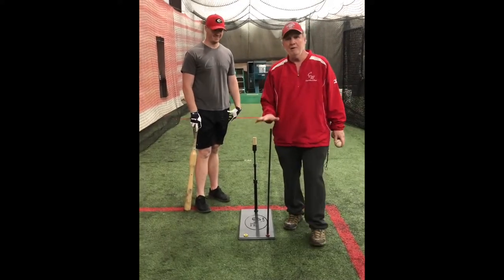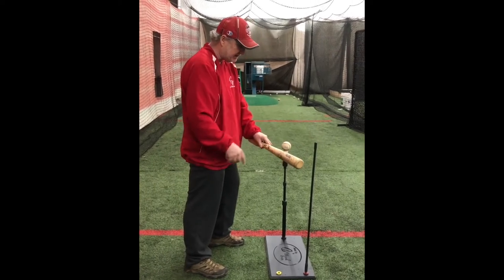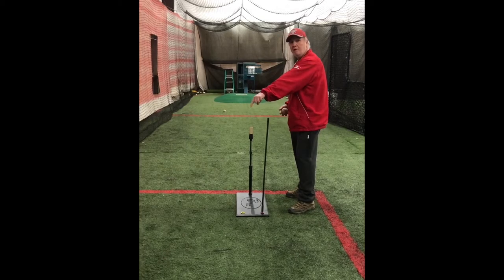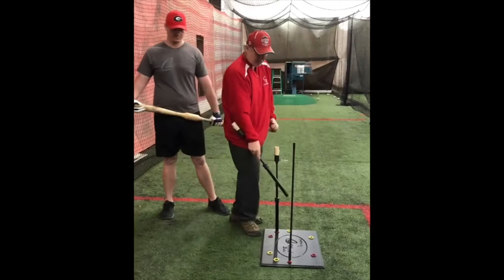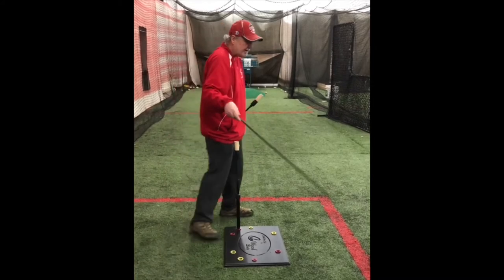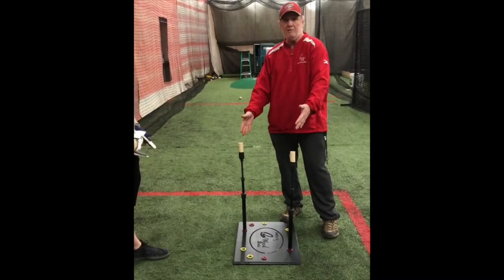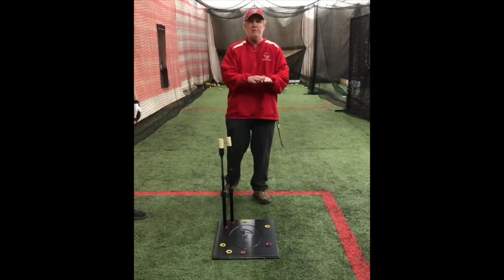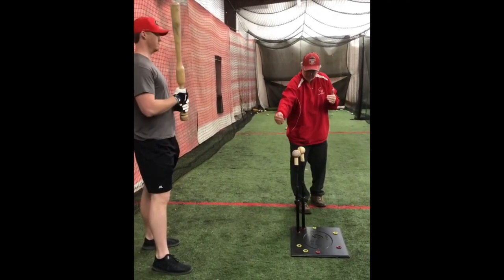CamWood Insider & Drill Pro Tee